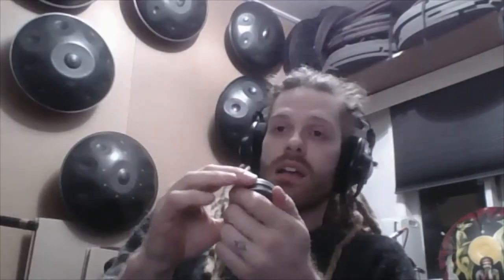Oiling and Cleaning with Tim Tom - Handpan (RAV) Fundamentals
What maintenance and care do you need to be doing on your handpan? Today I sat down with Tim to hear how often you should be oiling and cleaning your instrument. It may seem scary or off putting, but here we talk through the  simple steps of keeping your instrument clean, safe, and clear of rust.

Liked it? Why not support me to help me keep on creating content!

Suitable for beginners and first timers, its an Introductory Technique Video. I hope you enjoyed it, let me know if it was useful!

We mentioned Hard Case Technologies a lot, find them here for great cases